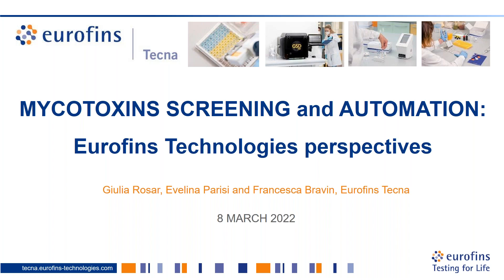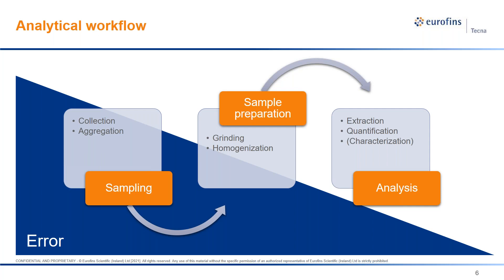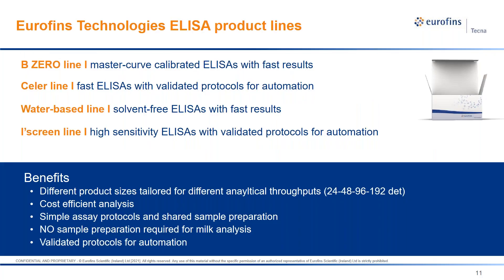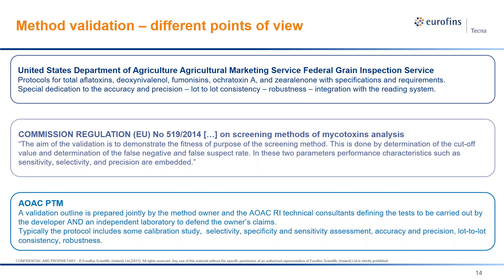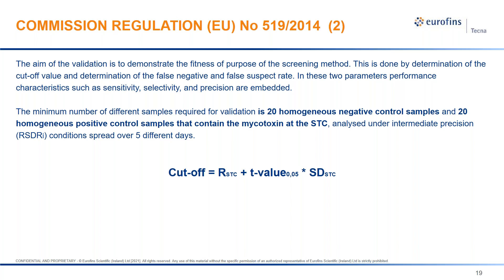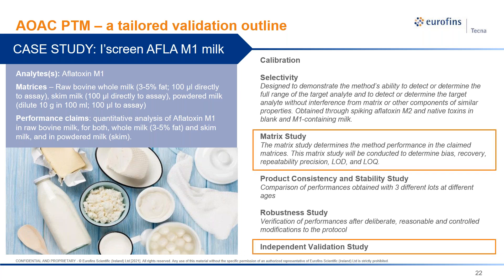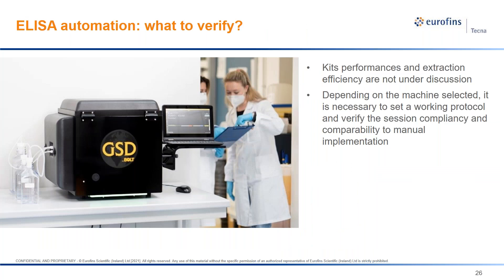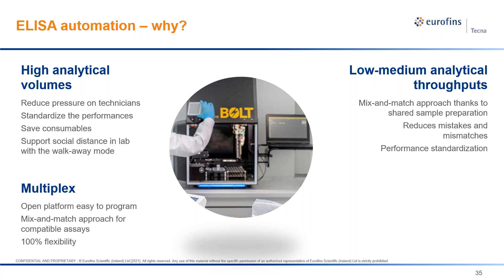Mycotoxins screening management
An online webinar on the available ELISA test kits as fast, reliable and high performance solution for screening mycotoxins in food and feed ingredients.

Key topic:
• About mycotoxins: occurrence, sampling, extraction, technologies – short introduction
• How to evaluate and validate a screening test kit for myco (a comparison on protocols suggested by FGIS, AOAC and EU 519/2014)
• Automation in mycotoxins ELISA
• Q&A